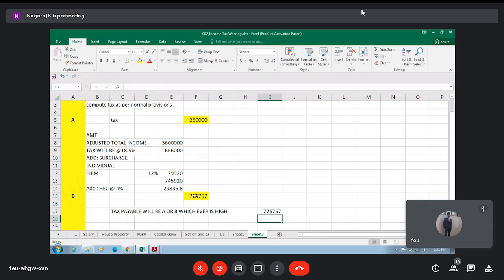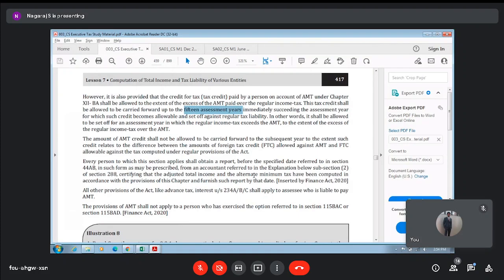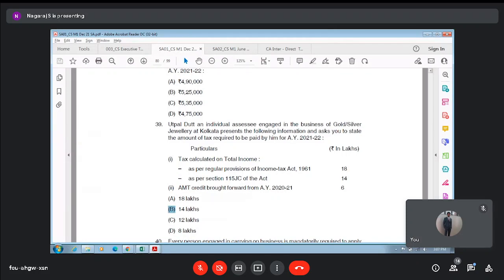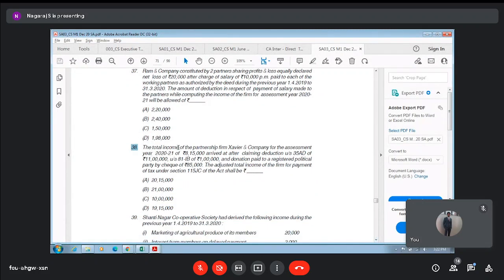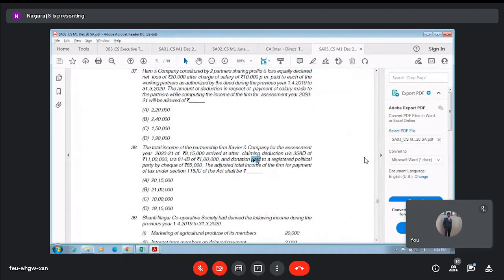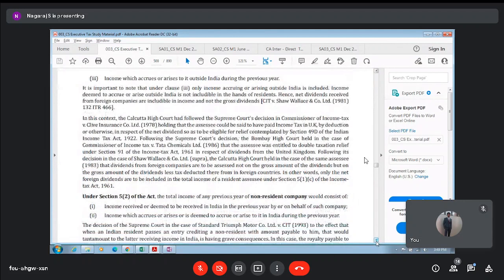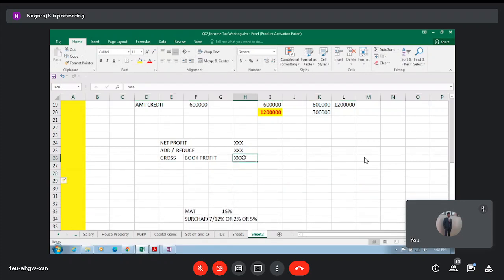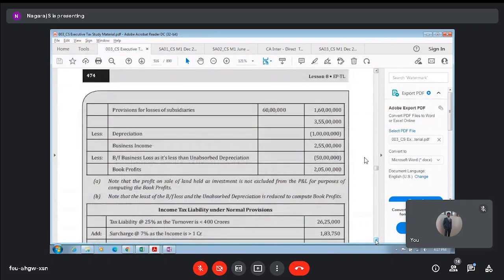2022 09 25 14 29 36 tax law